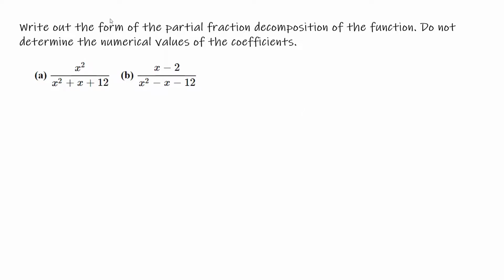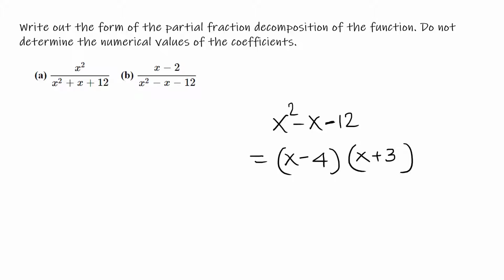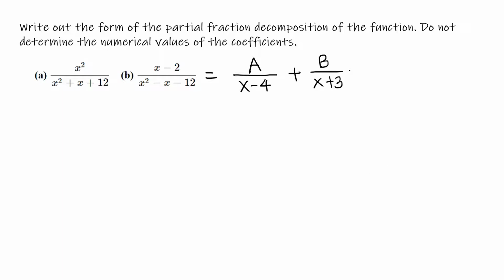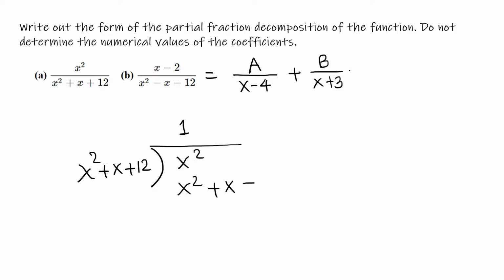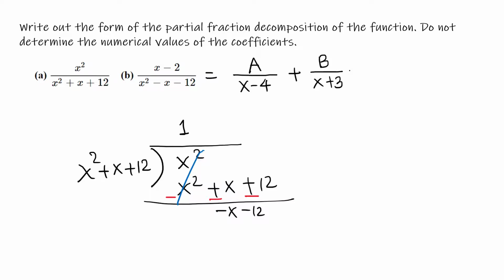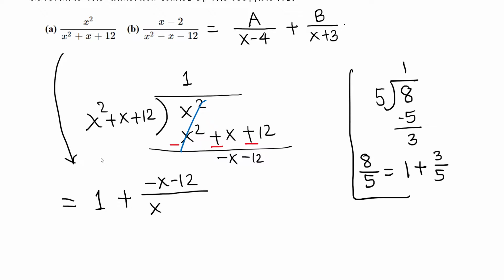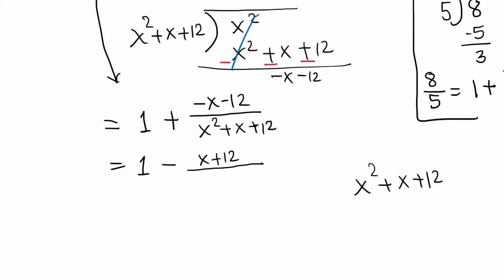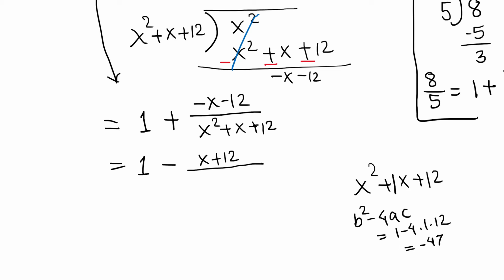Calculus II: Partial Fraction Decomposition algebra: ex 1/2